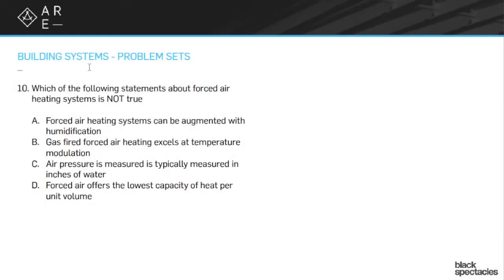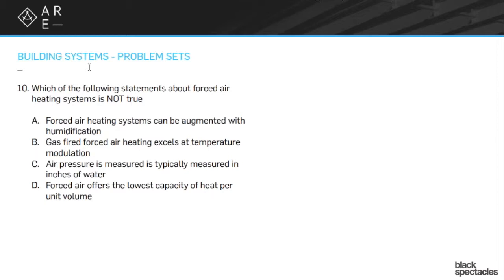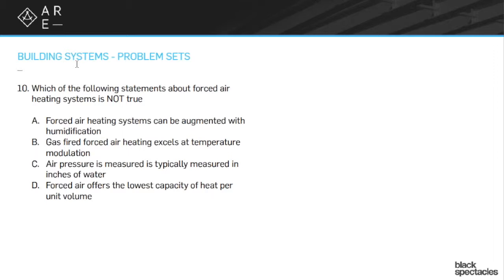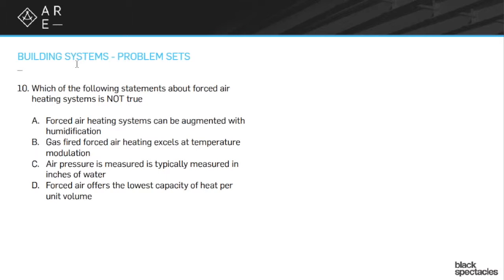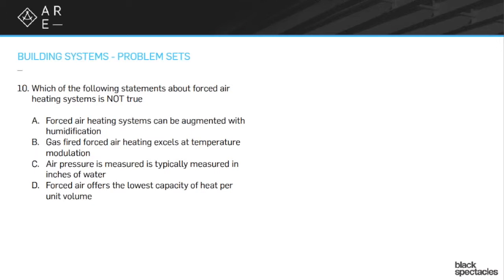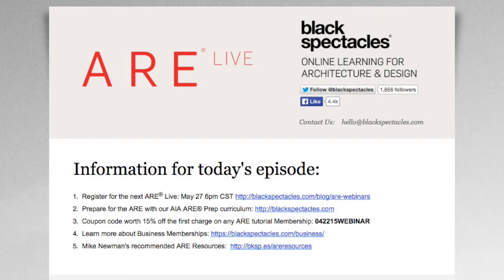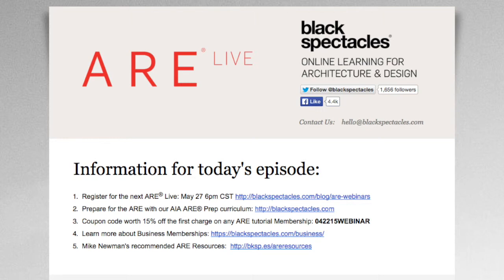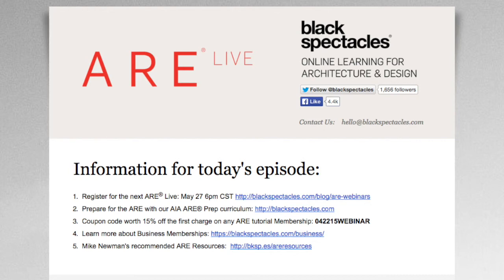Forced Air Heating Systems - Building Systems Mock Exam - Architect Registration Exam A.R.E.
This webinar will focus on reviewing mock exam questions for the Building Systems exam. Prior to the review, we sent out an exam to all those that signed up, gave some time to take the mini-exam, and then went through each question one by one during the online / live session, reviewing the answers, strategies, and resources for how to answer them.

In this section, Mike Newman discusses a sample question from our mock Building Systems Exam for the ARE. This question lists a series of statements about forced air heating systems and asks which one of them is not true. The statements are that forced air heating systems can be augmented with humidification, gas fired forced air heating excels at temperature modulation, air pressure is measured is typically measured in inches of water, or forced air offers the lowest capacity of heat per unit volume. Mike will go over each answer and reveal the correct one and why it is the correct answer.